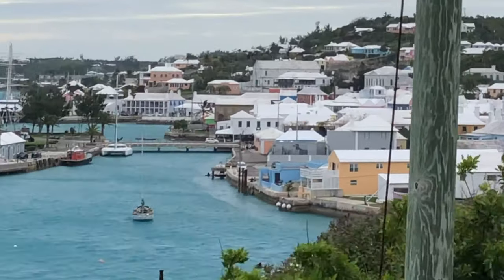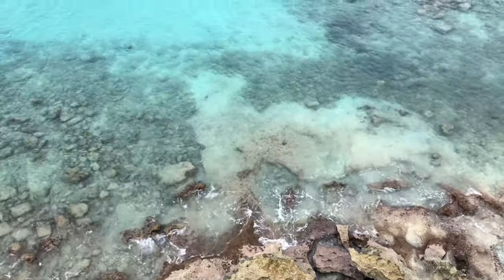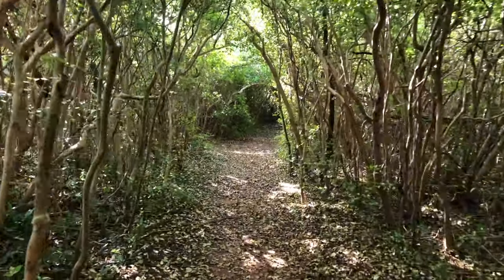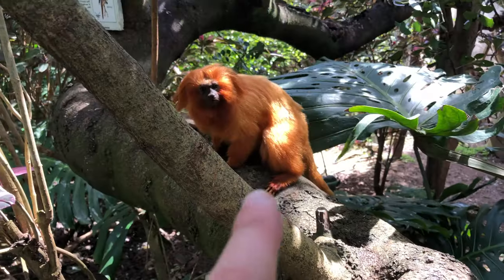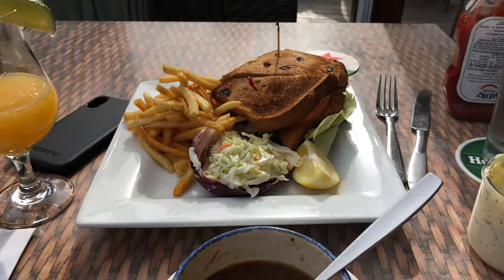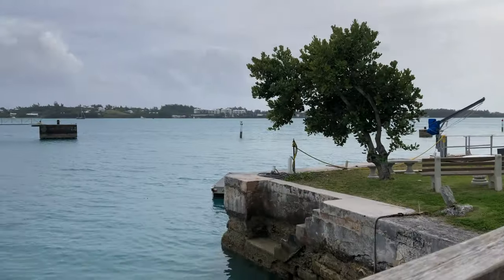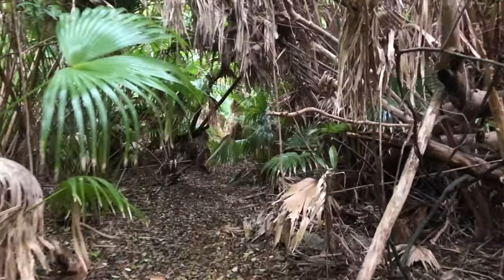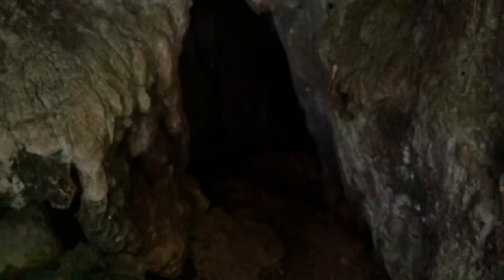BERMUDA 2019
So, I've been to Cuba, Mexico and now Bermuda, and Bermuda was BY FAR the best. If you get a chance - GO, you won't regret it.

📸@hugo_cornellier on IG